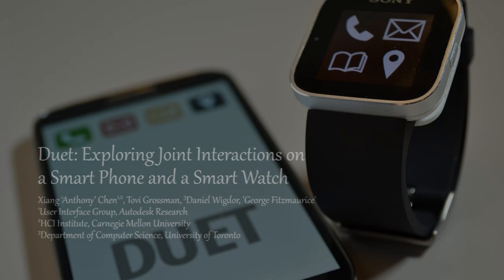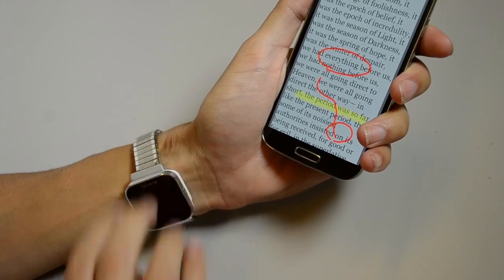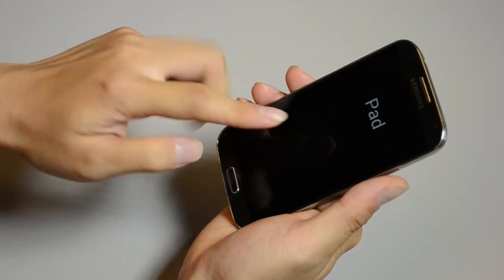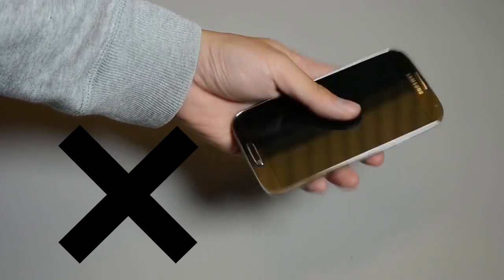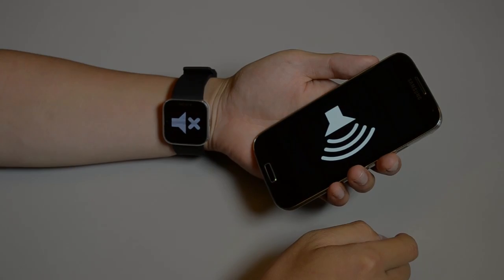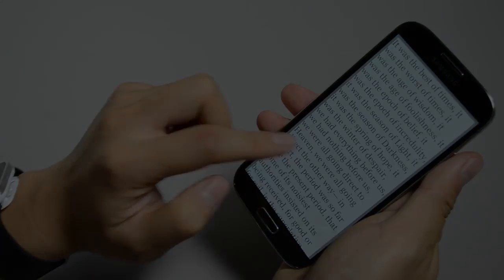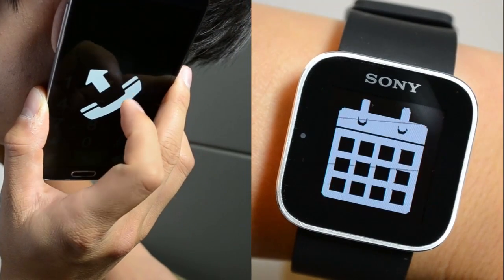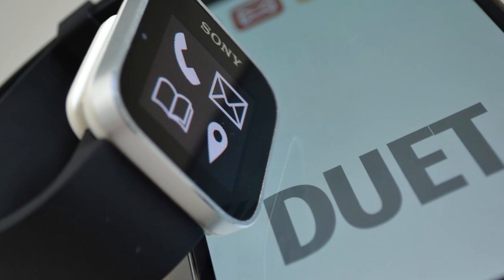Duet: Exploring Joint Interactions on a Smart Phone and a Smart Watch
The emergence of smart devices (e.g., smart watches and smart eyewear) is redefining mobile interaction from the solo performance of a smart phone, to a symphony of multiple devices. In this paper, we present Duet -- an interactive system that explores a design space of interactions between a smart phone and a smart watch. Based on the devices' spatial configurations, Duet coordinates their motion and touch input, and extends their visual and tactile output to one another. This allows us to transform the watch into an active element that enhances a wide range of phone-based interactive tasks, and enables a new class of multi-device gestures and sensing techniques. A technical evaluation shows the accuracy of these gestures and sensing techniques, and a subjective study on the Duet system provides insights, observations, and guidance for future work.

Duet is a research project from Autodesk Research.

Xiang Anthony Chen, Tovi Grossman, Daniel Wigdor & George Fitzmaurice. (2014).
CHI 2014 Conference Proceedings:
ACM Conference on Human Factors in Computing Systems.
10 pages.